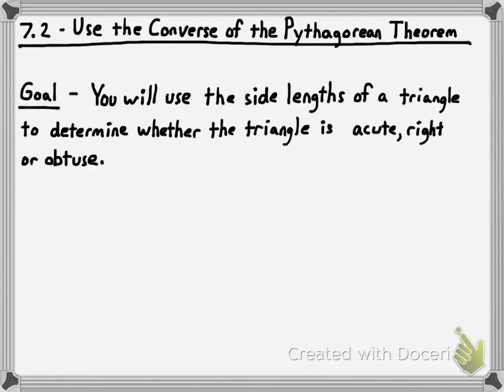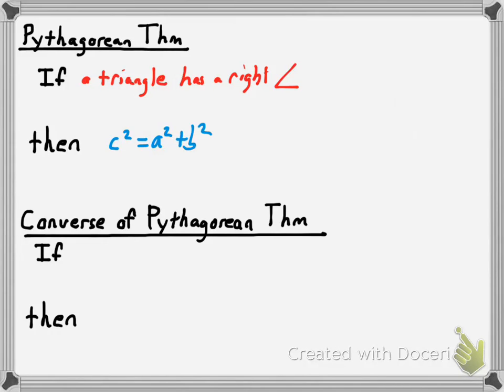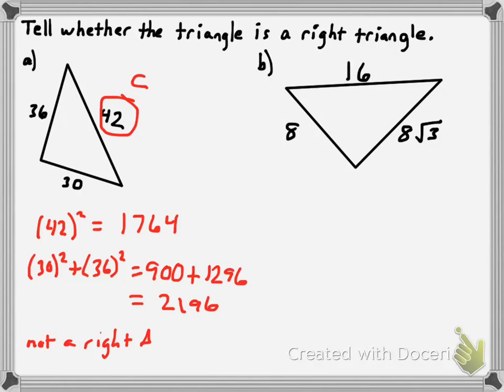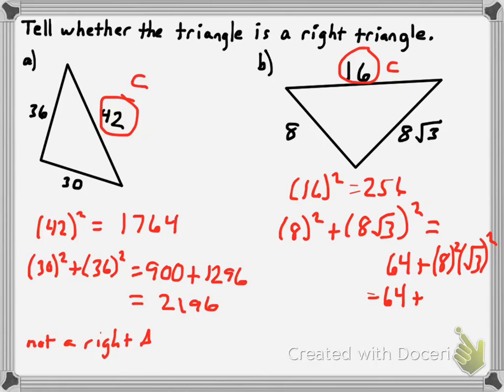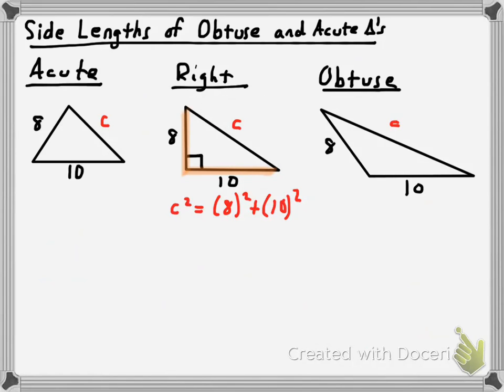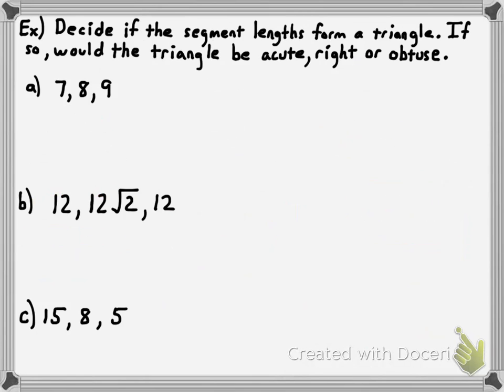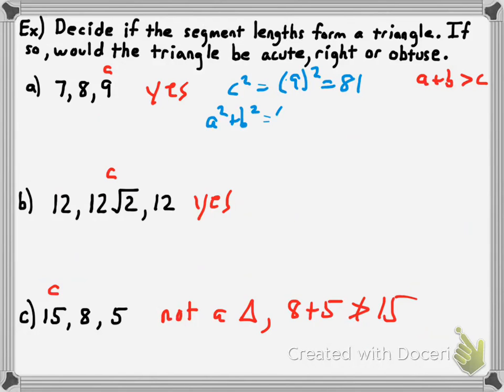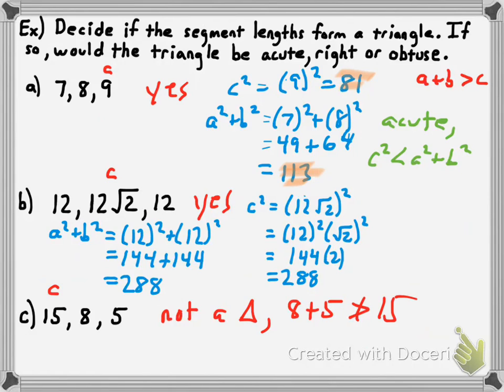Converse of Pythagorean Theorem